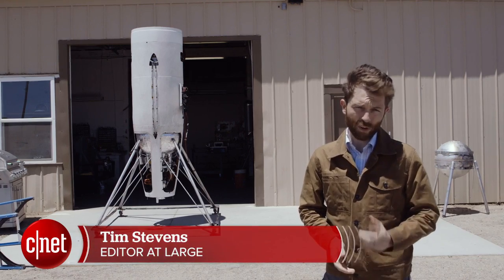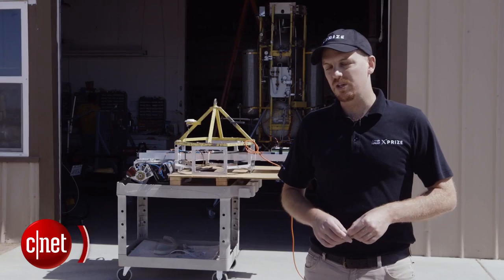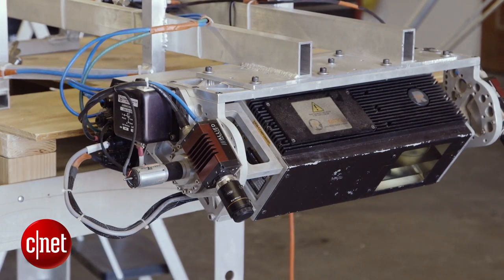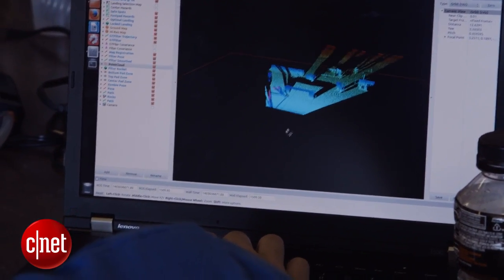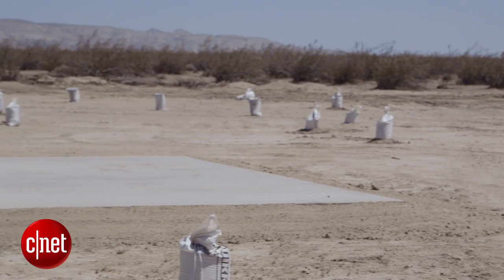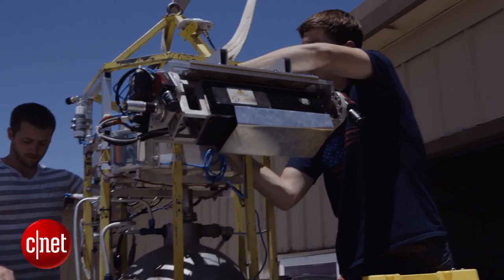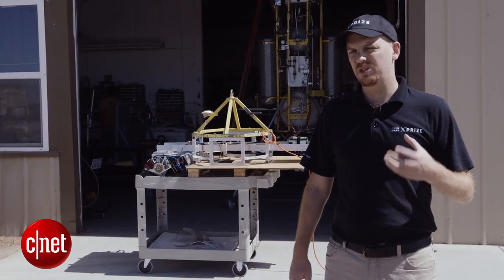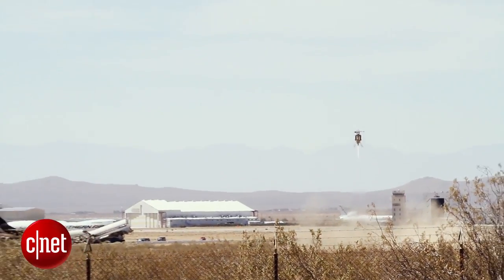Astrobotic takes off for the Google Lunar XPrize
Milestone tests for the Google Lunar XPrize are underway. We join Team Astrobotic in the Mojave Desert for a test of their rocket-powered Masten lander.